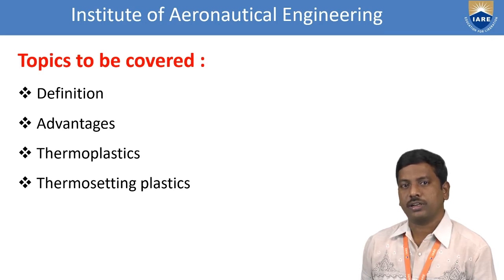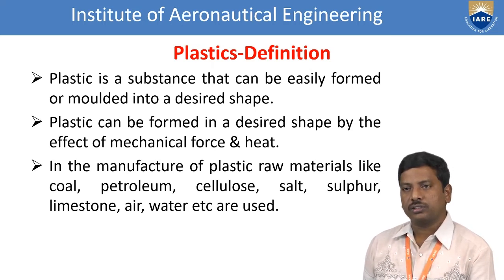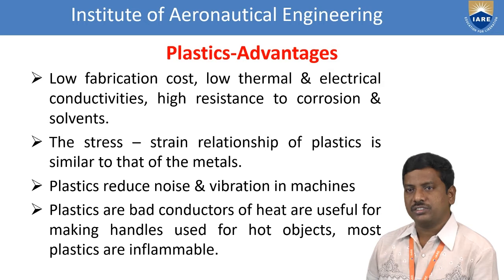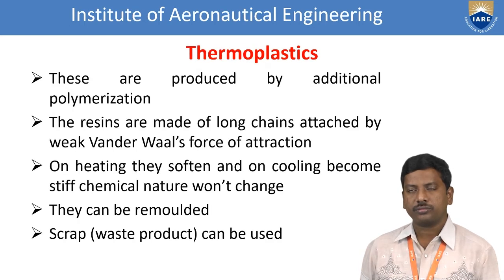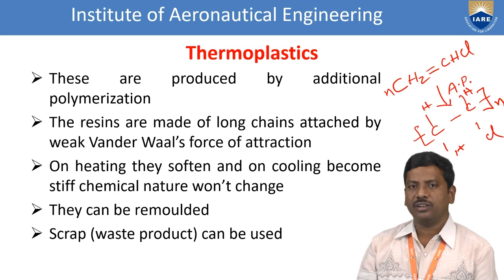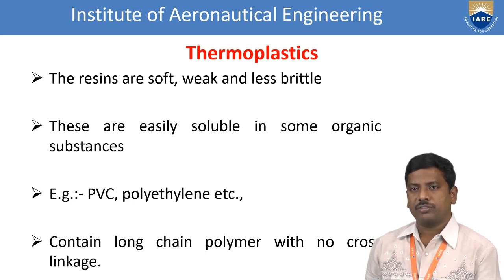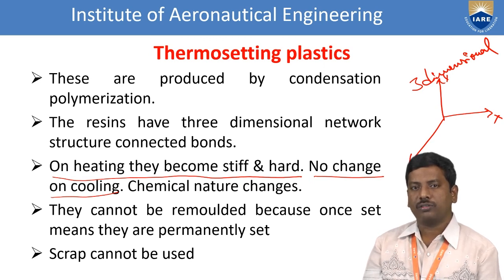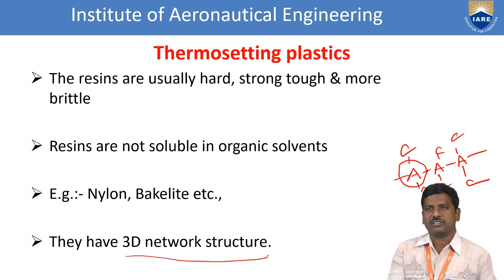Plastics Thermoplastics and Thermosetting Plastics by Dr VNSR Venkateswara Rao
Department of Chemistry  | IARE
Thermoplastics have the capability to soften on heating and hard on cooling. Thermoplastics are Polythene, Polyvinyl chloride (PVC) etc. Thermosetting polymers are the cross-linked polymers and heavily branched chains. Thermosetting polymers cannot be reshaped.

Telangana, India.